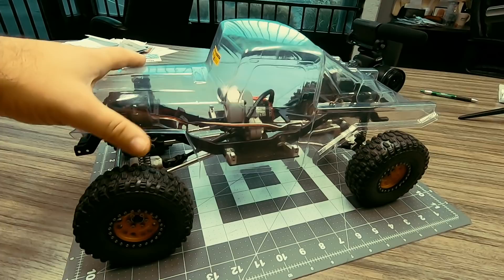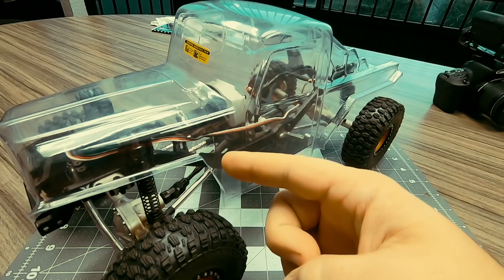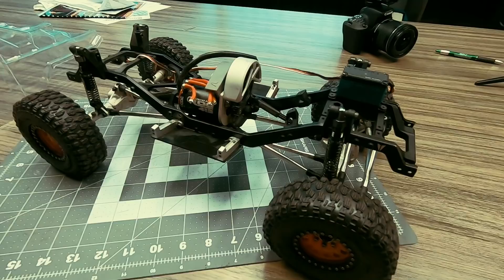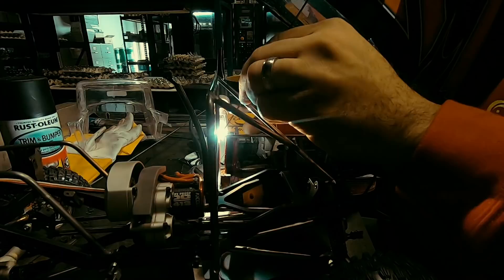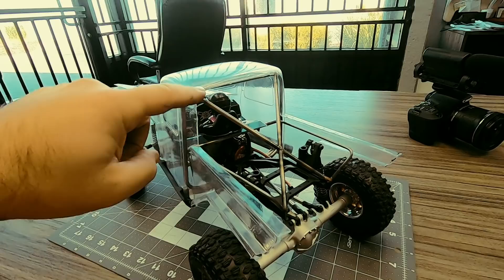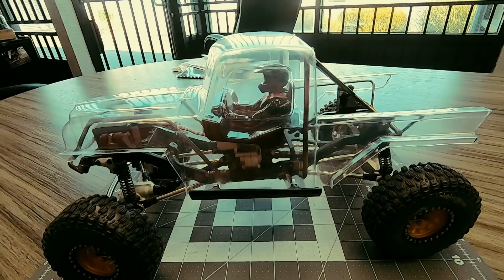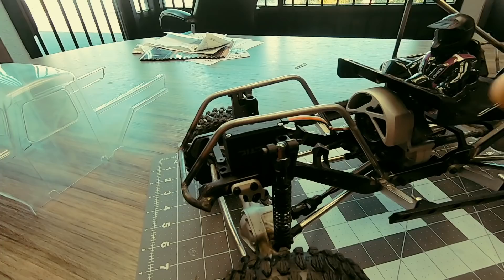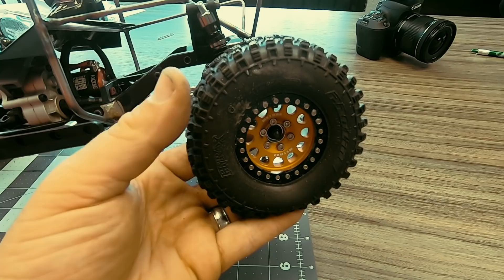Crawlmasters - Vanquish VS4-10 Build Vlog EP 1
Crawlmasters 2019 is around the corner and myself and my Vanquish VS4-10 are one of the 50 pairs that will be competing in this event. This year we are required to run a tire that is 4.30" or smaller, however I don't have a rig with tires to that spec! So rather than just changing tires, I'm rebuilding my truck!

Instagram.com/HarleyDesignsInc
Facebook.com/HarleyDesignsInc